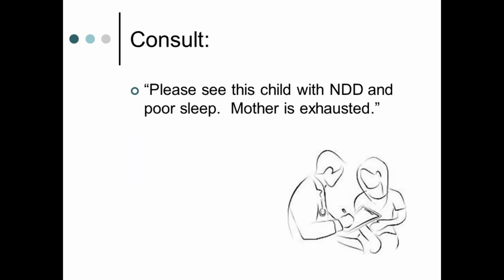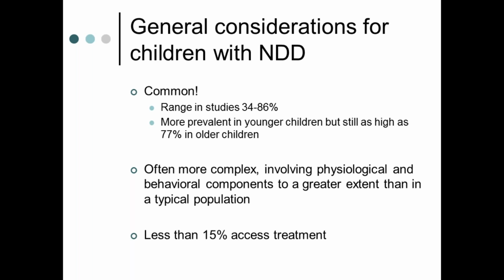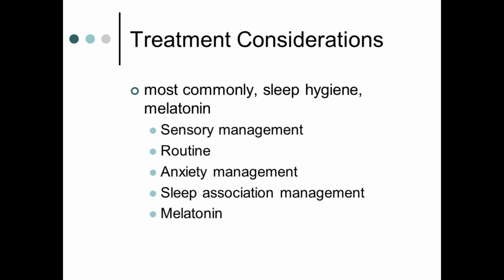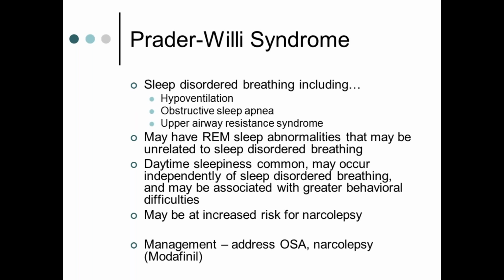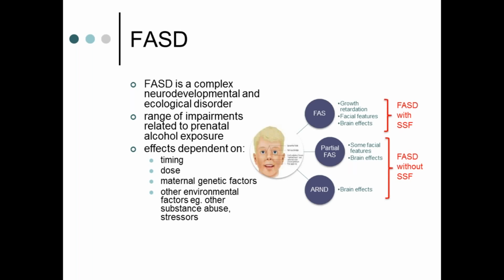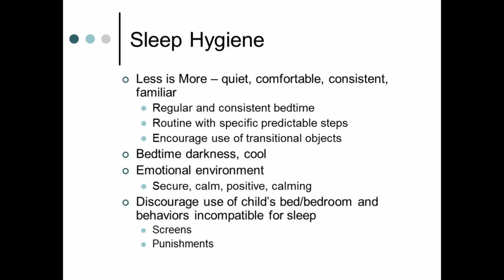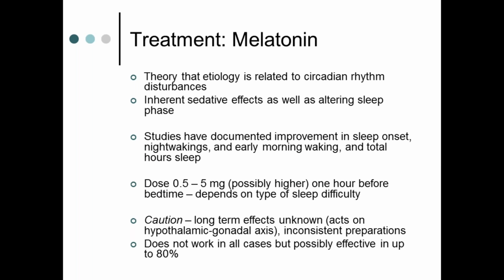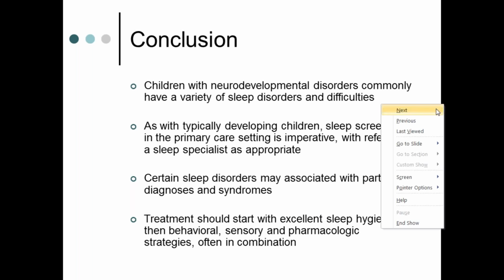Breakfast at SSCY: Sleep in Children with Neurodevelopmental Disabilities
The SSCY Network (Specialized Services for Children and Youth) is a partnership between several service provider agencies, the Winnipeg Regional Health Authority, and three provincial government departments.  Co-locating partners are located in SSCY Centre in Winnipeg, Manitoba, Canada.  SSCY partners work together in a family-centred way to provide specialized community-based services for children and youth with disabilities and/or special needs, to support them in reaching their full potential.

We invite you to join us for Breakfast at SSCY, our monthly learning series!  Sessions are the second Tuesday of the month, available as a webinar for those unable to come to SSCY Centre.  These sessions will provide an opportunity to learn about and discuss a variety of topics that are relevant to SSCY families, programs, and pediatric rehabilitation service providers.  All are welcome to attend!

This session was presented by Dr Ana Hanlon-Dearman, Medical Director, Child Development Clinic and Manitoba FASD Centre.